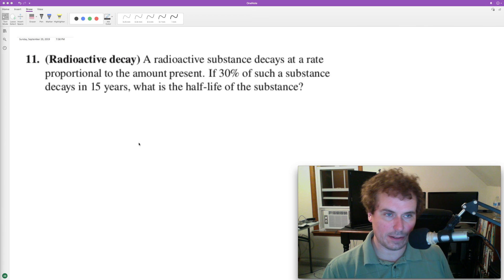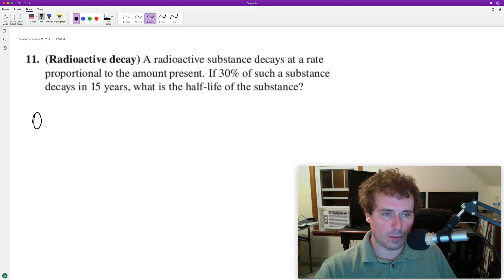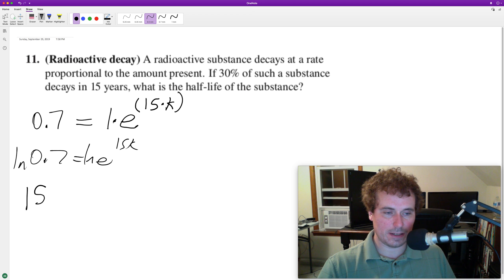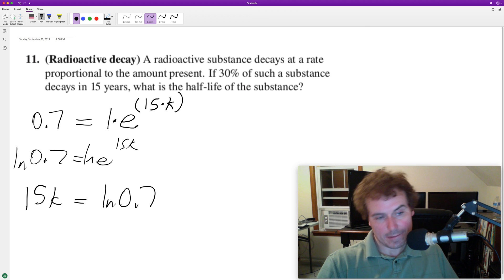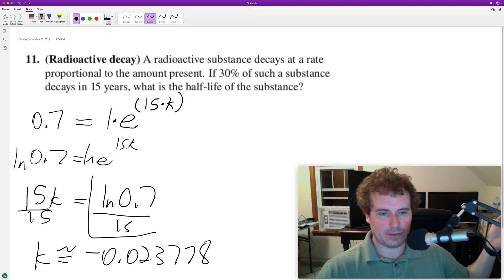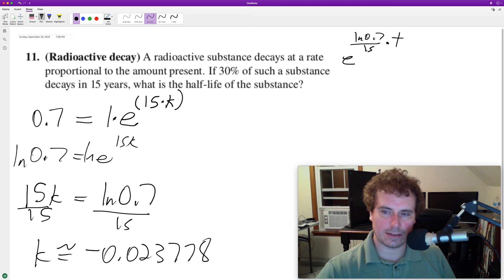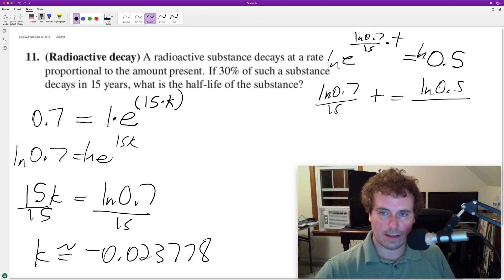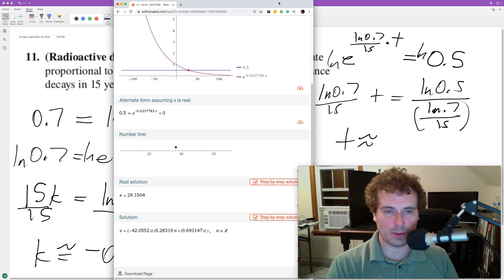A radioactive substance decays at a rate proportional to the amount present.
A radioactive substance decays at a rate proportional to the amount present. If 30% of such a substance decays in 15 years, what is the half-life of the substance?